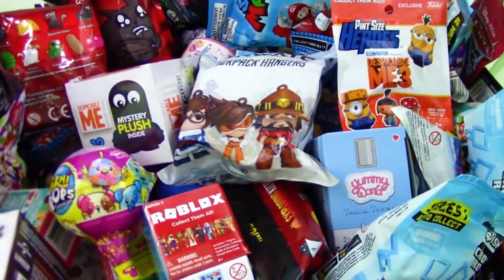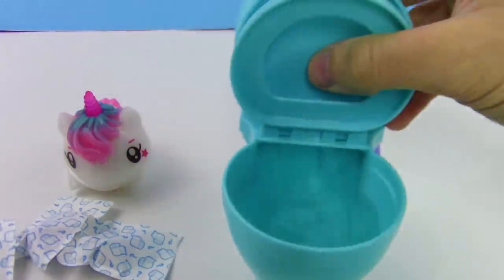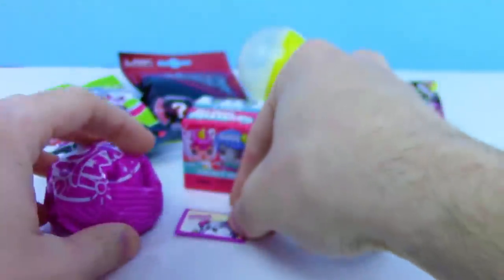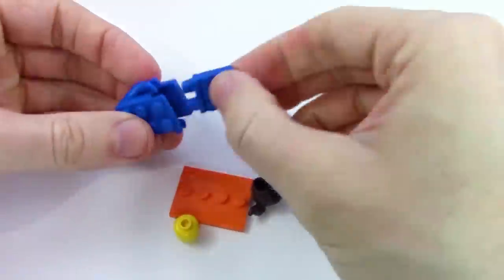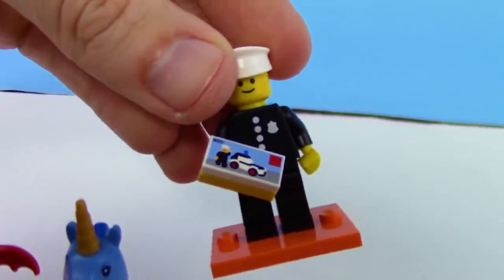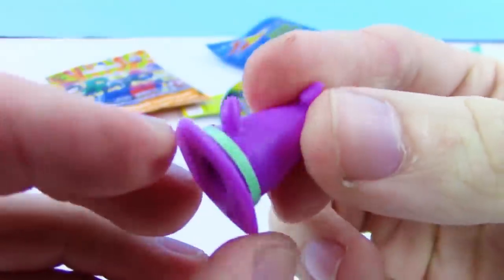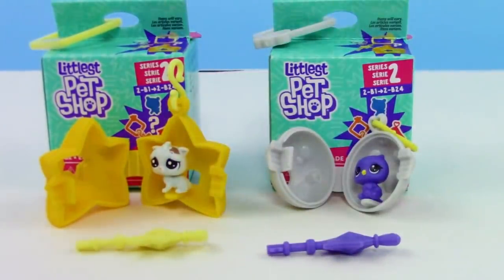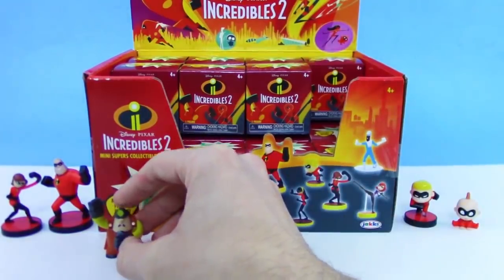OVER $400 BLIND BAG OPENING 🎁 Lego, Squishies & MORE Surprise Toys Compilation | Trusty Toy Channel